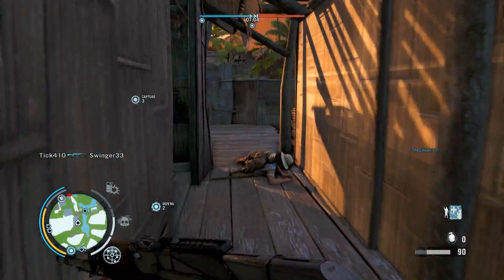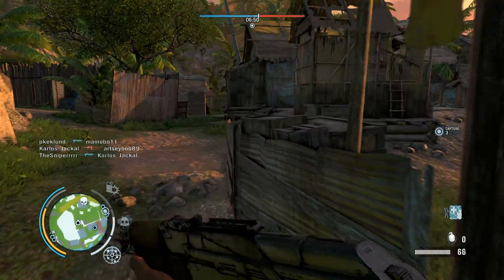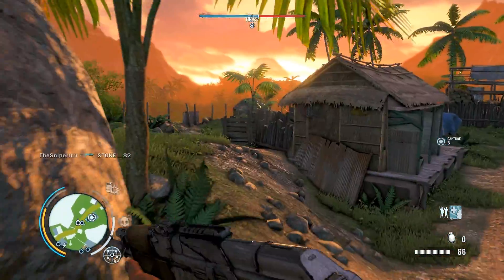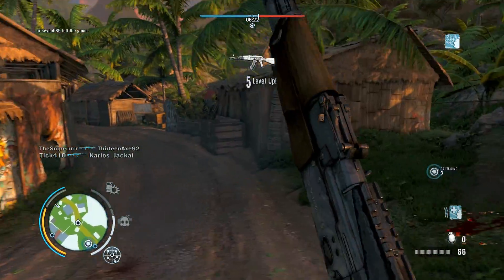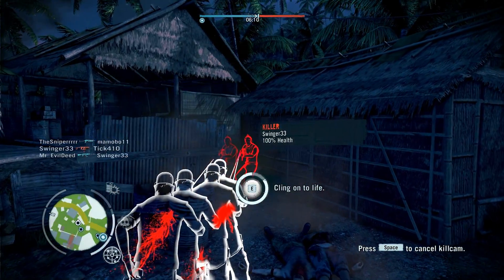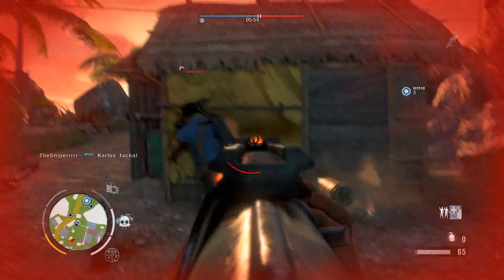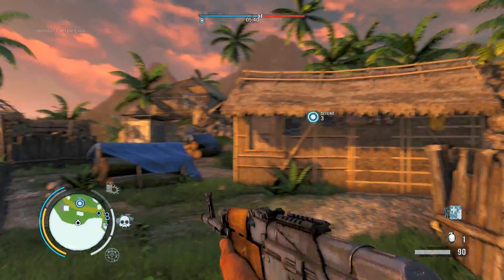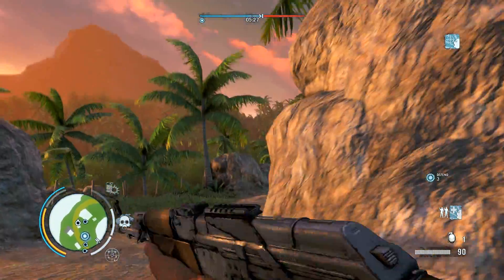PS4 Rumored To Only Use 7GB of Ram Towards Gaming